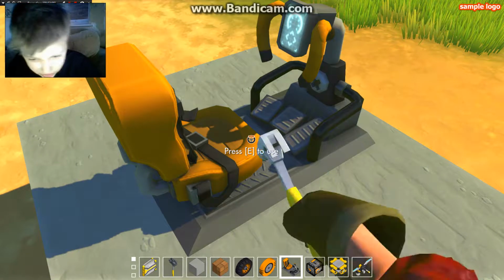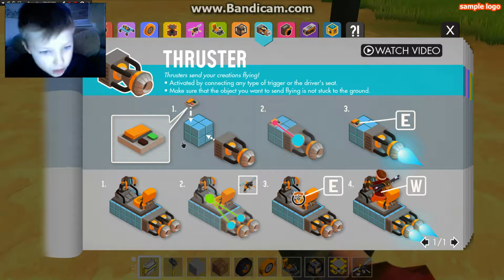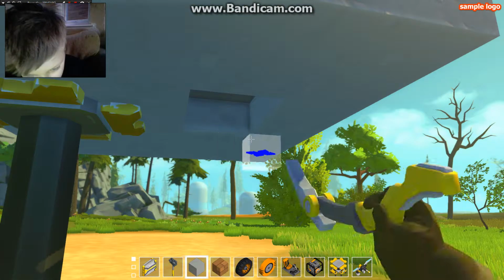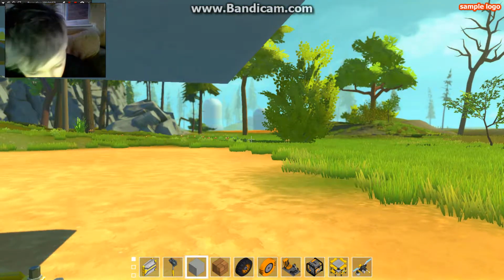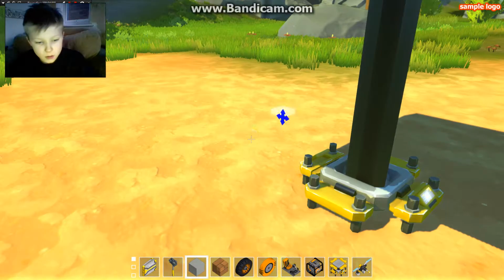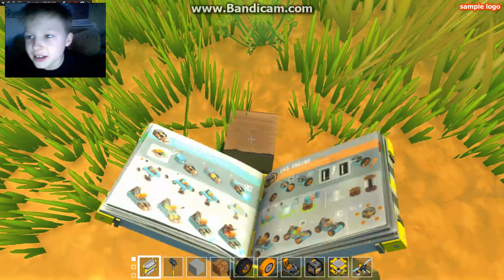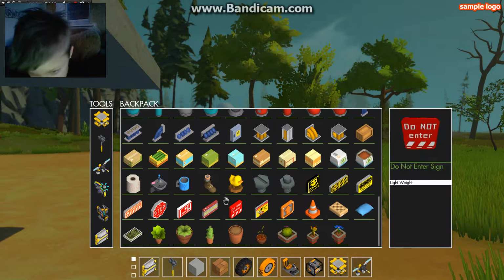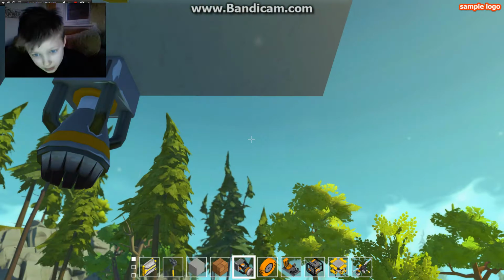[scrap mechanic #1]i dont undrestand